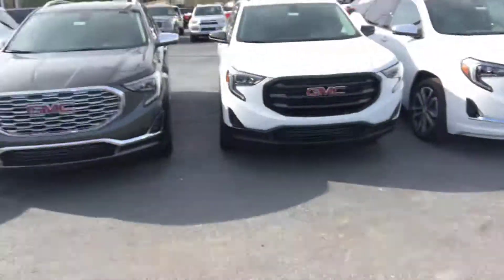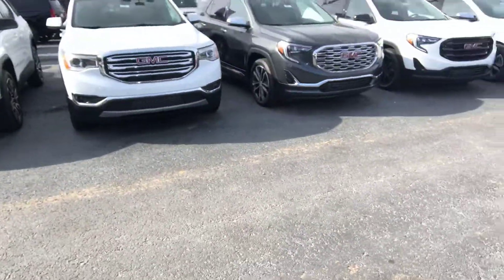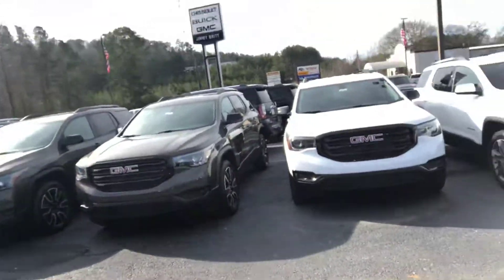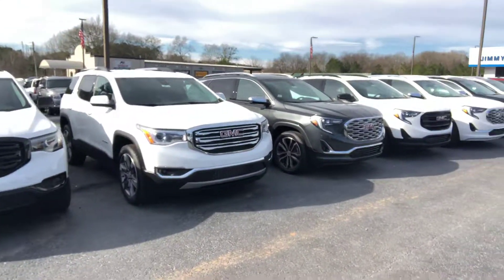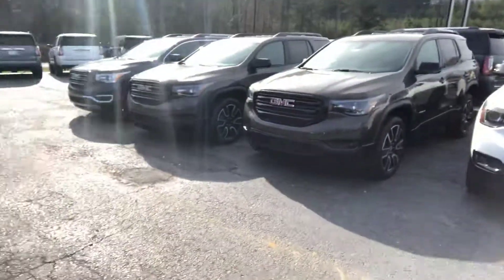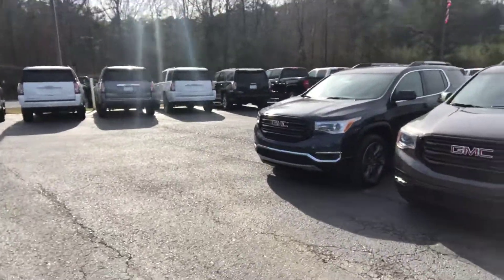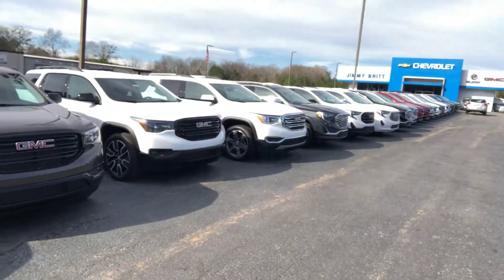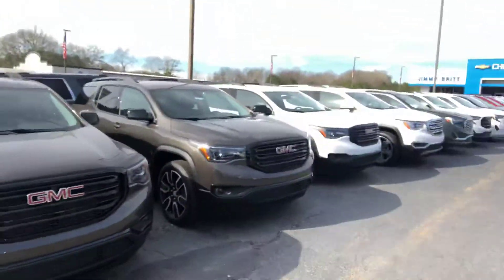Martin, check out these awesome Acadias!